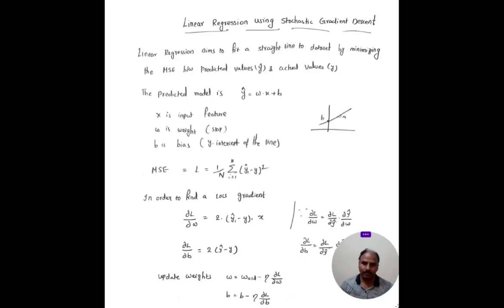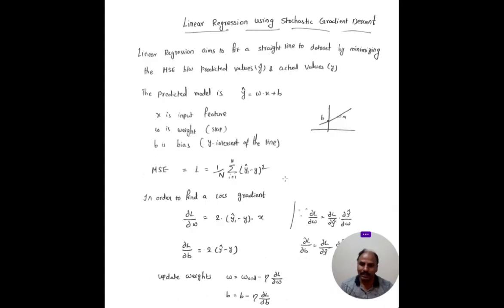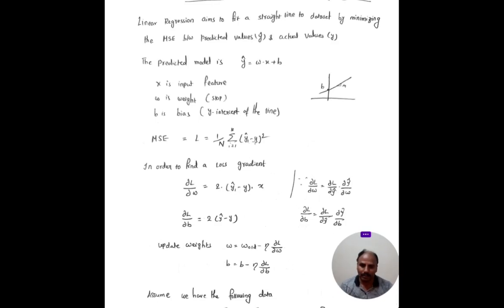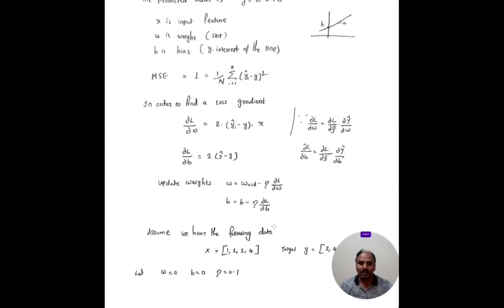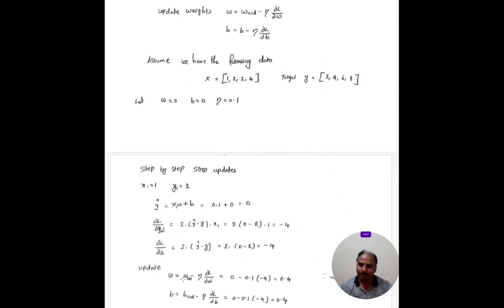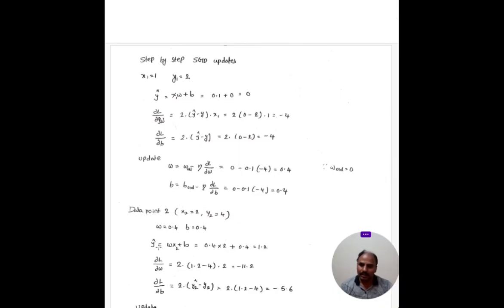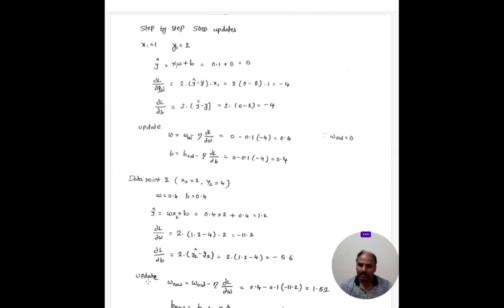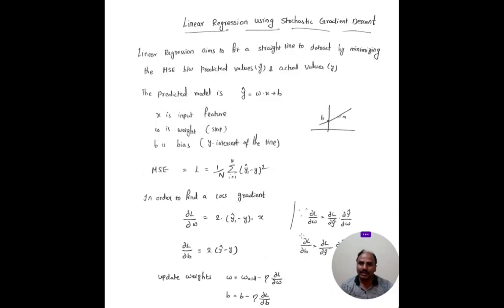Linear Regression using stochastic Gradient Descent Algorithm